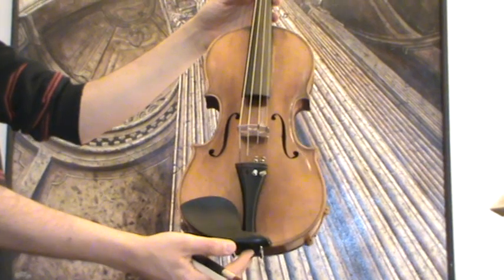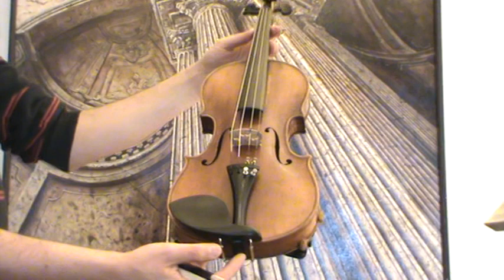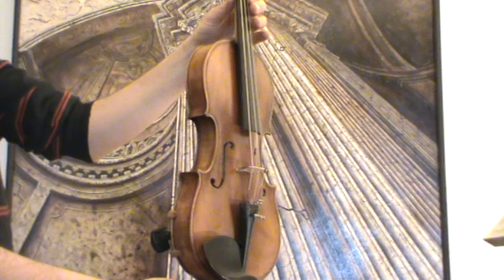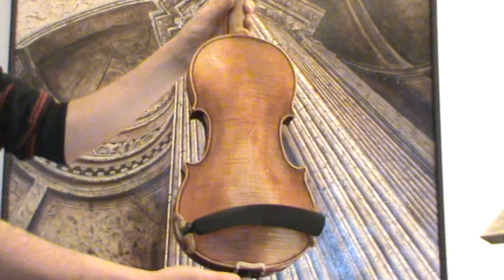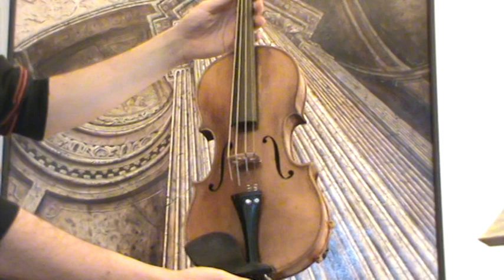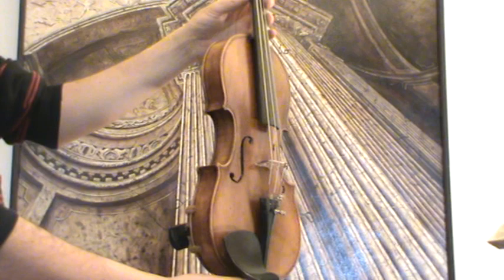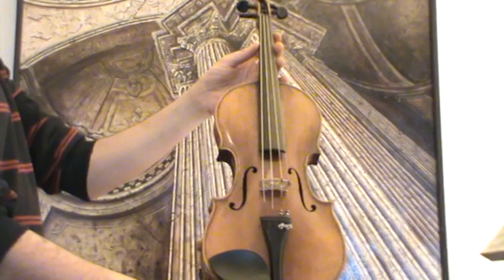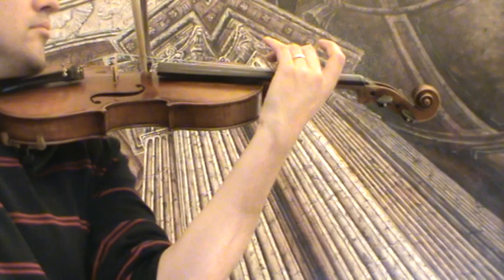♪♫► Old German master violin by Johann Keller バイオリン скрипка 小提琴 605